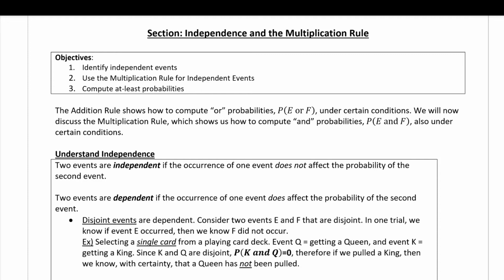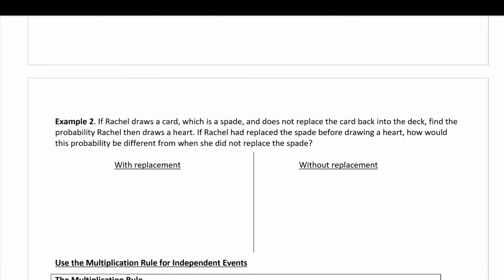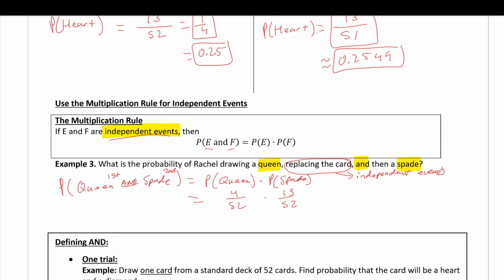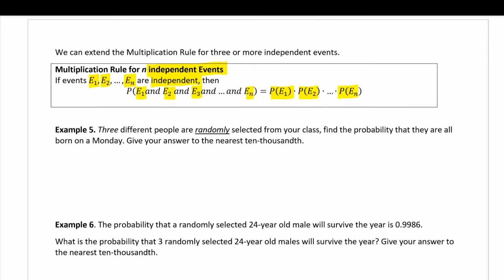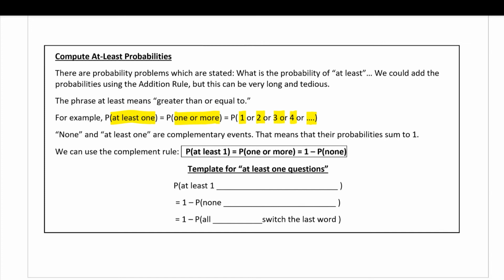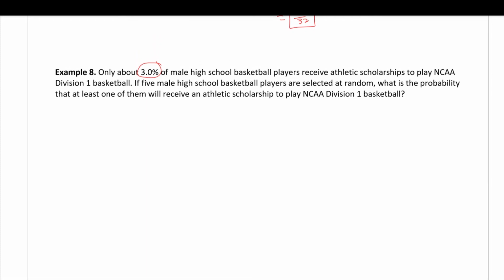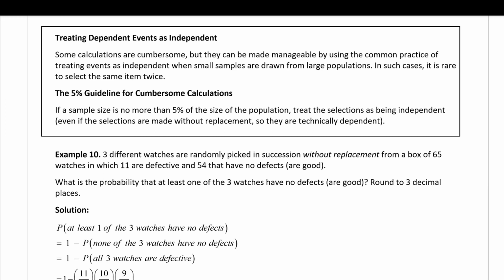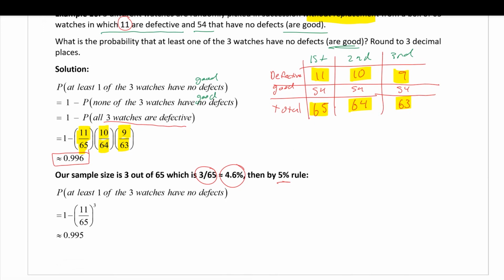Independence and the Multiplication Rule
Chapter: Probability
Section: Independence and the Multiplication Rule
Triola Textbook. Section 4.2/4.3